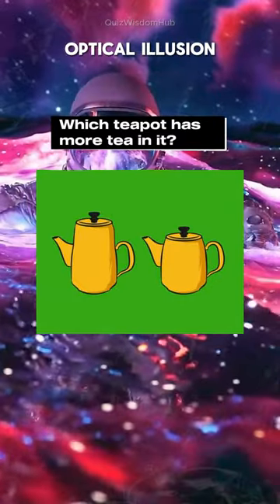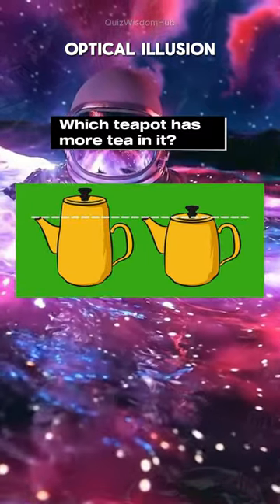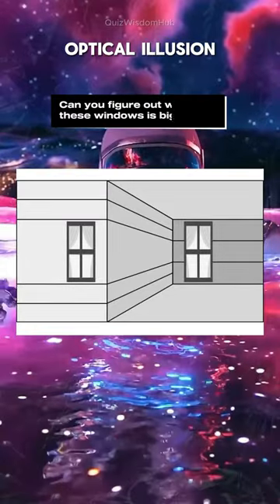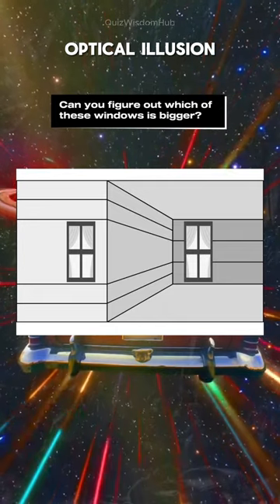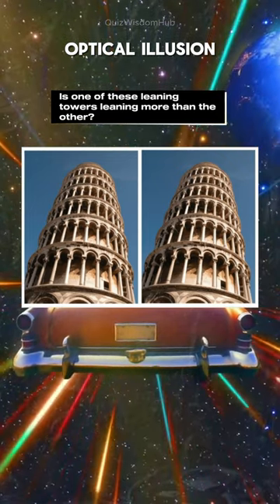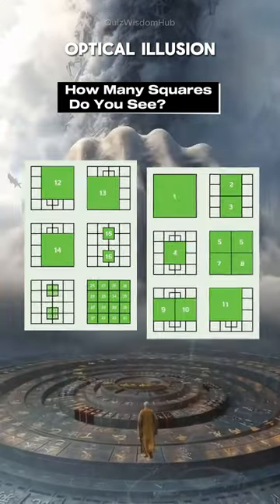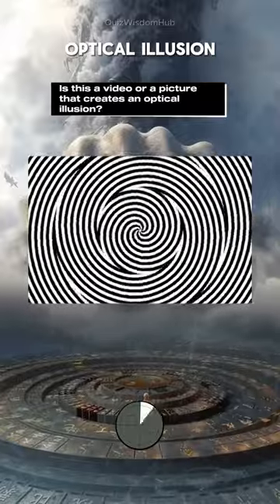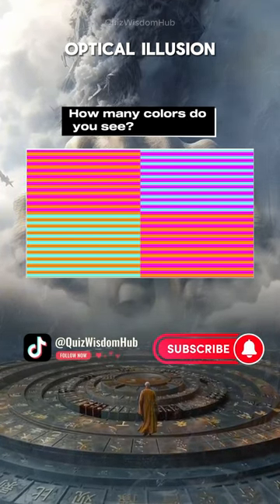Score 7/7 in this optical illusion if you can🔥comment your result🫶test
This is an optical illusion test with 7 optical illusion pictures that i ask some questions and you should answer them